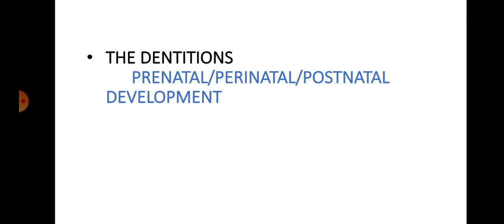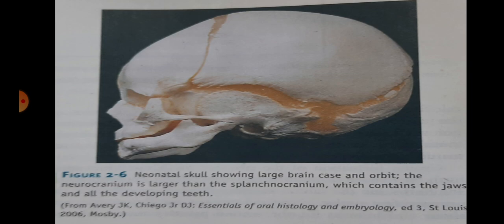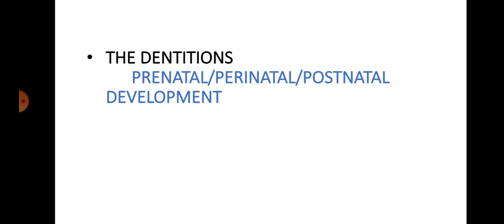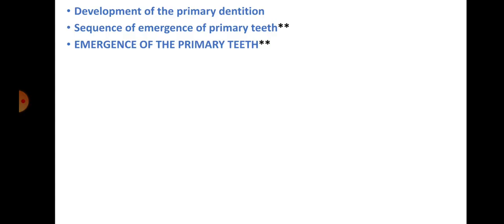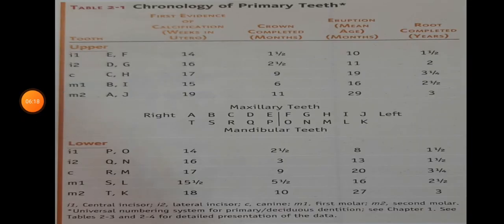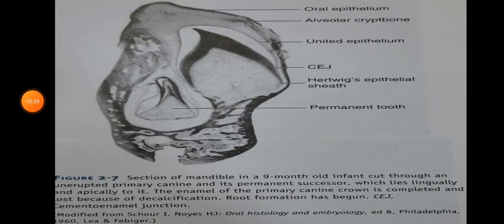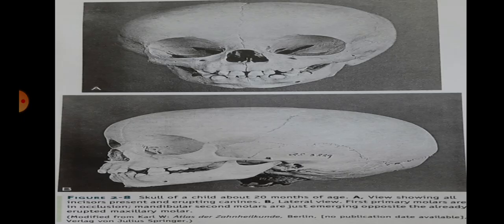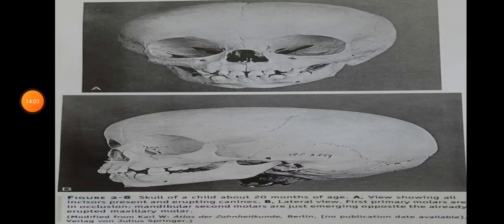Development and Eruption of the TEETH -part 2